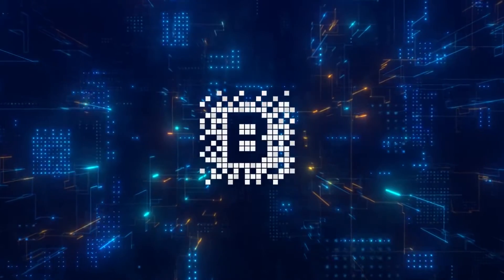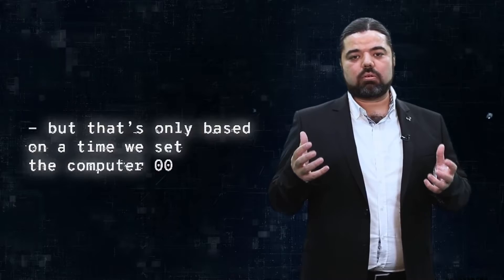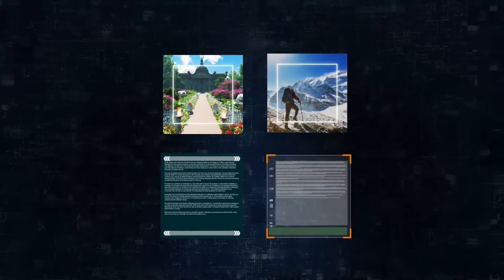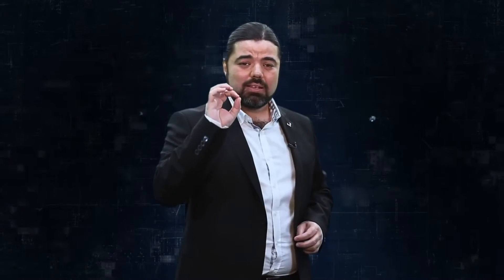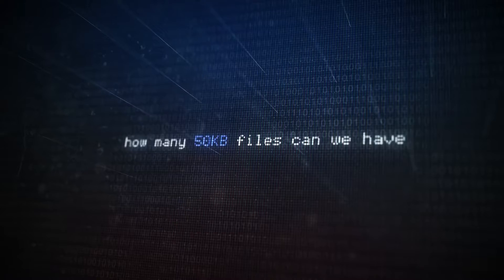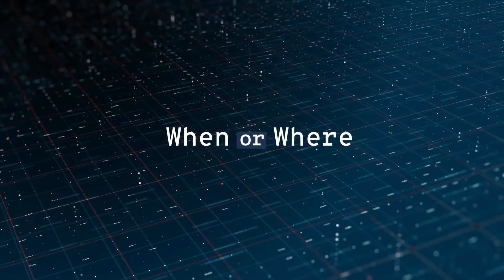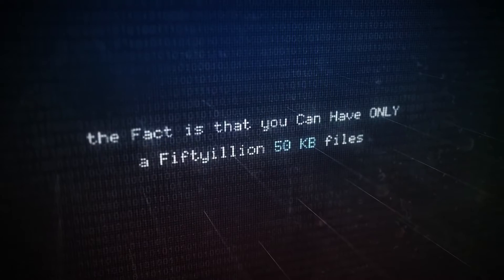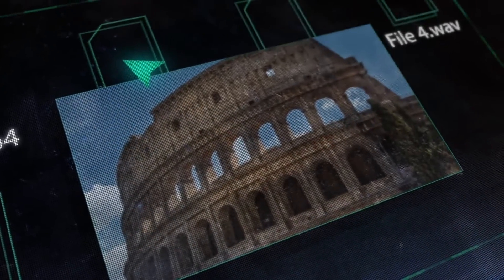Binary Time Machine Time Travel NOW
Hi guys
Time Travel NOW

Binary Time Machine is going to create random files using a special algorithm that will recreate all the possibilities of all the files that can be created during a lifetime, we are generating files with the following sizes (5KB, 10KB, 20KB, 30KB, 40KB & 50KB).

For every file size we will dedicate several servers that will allow us to create enough files everyday to share them with the registered users, each user can choose to receive (10, 20, 30, 40, or 50 files every day).

There is going to be a web application and a mobile App, users can log anytime to their account and receive their share of the generated files based on their subscription, users may check the files, share them, tag them, and create groups for discussions, more details about the platform in the platform section below.

Binary Time Machine is a platform that uses a special algorithm (Idea Patented) to create computer files without the need of input, every computer file has a unique structure that cannot be repeated and cannot be used by another file, just like a human fingerprint, but in the case of computer files the number of structures that can be created is limited when limiting the computer file size, imagine that there is a pool of files structures and every structure in this pool is assigned to file regardless of when or where it was or it will be created, when a file that could be created is not created this structure is lost and it will never be used by any other file, we will get those lost structures and we will get structures for files that will or might be created in the future.

Nowadays and with the presence of super computers and large space of disk space we can achieve this and with help of our users we will be able to filter and check large number of files daily.